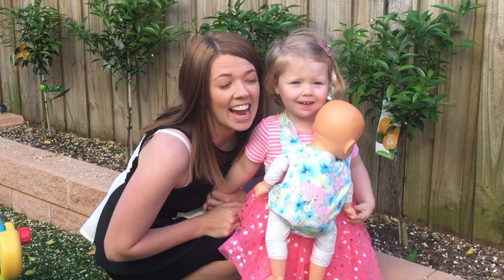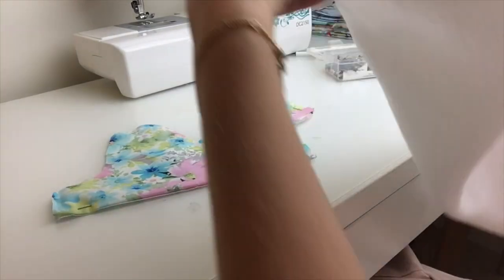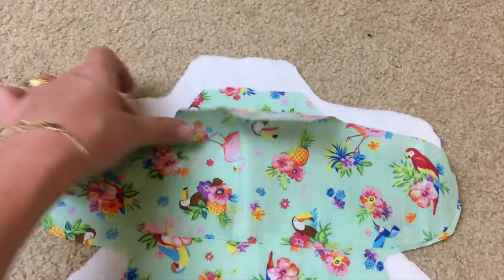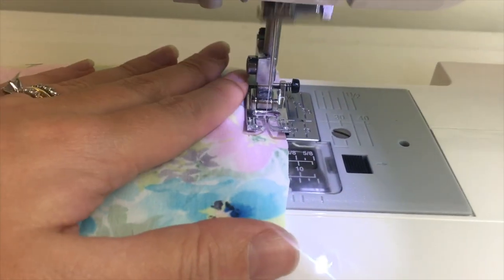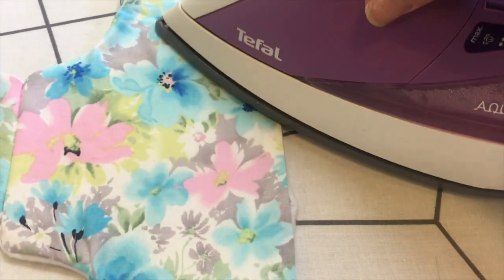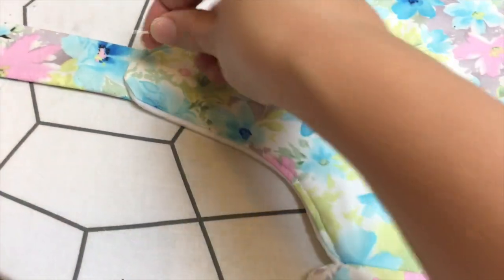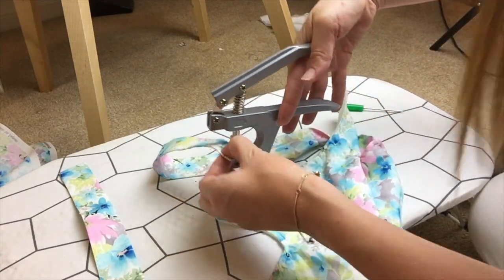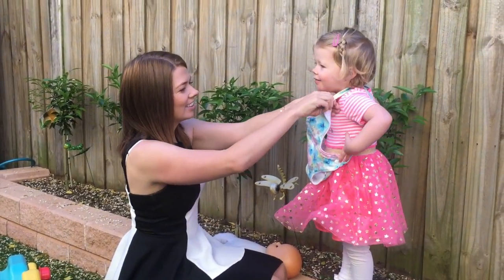DIY KIDS DOLL CARRIER | DIY Sewing - Mummy Maker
My little one has reached the age where she is now looking after her own "baby", and will role play for hours.

So I decided to make her her very own baby carrier for her doll. I drew my own pattern based on pictures I found on Pinterest.

The whole thing took me less than 20 minutes and it's been an absolute hit!!

All you will need is:
- Two pieces of cotton material (~40cm x 70cm) nb. You may need more material if you have a one directional patterned material.
- 4 press studs (or you could use Velcro or buttons)
- pins, scissors and a sewing machine

And sometimes I have so many ideas there may be more!!